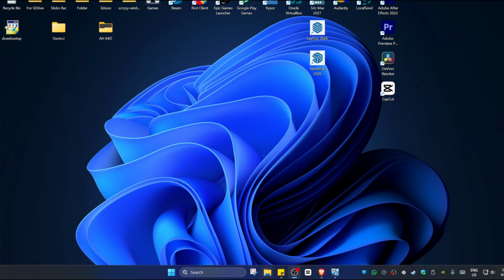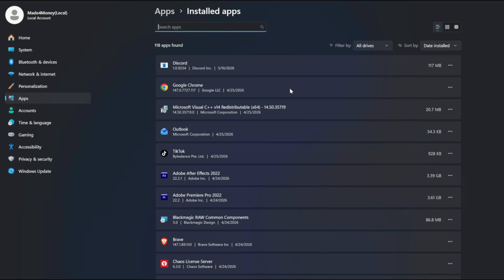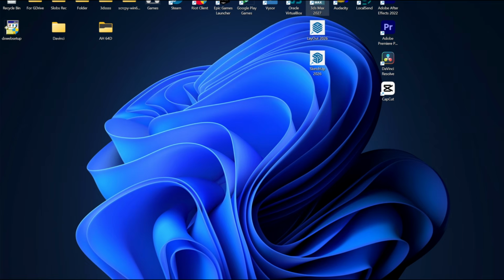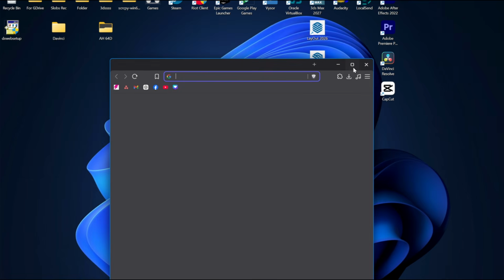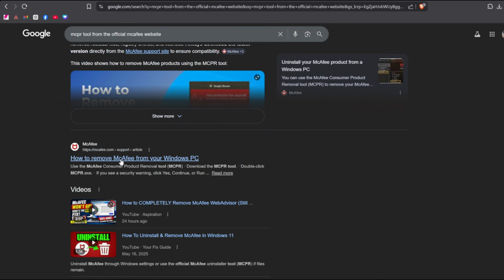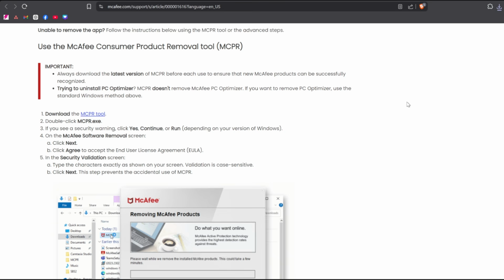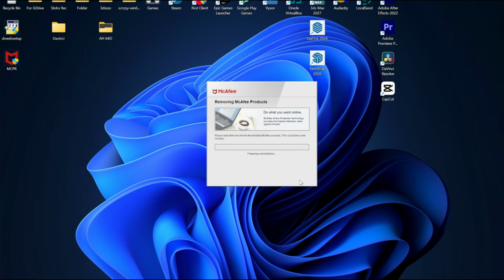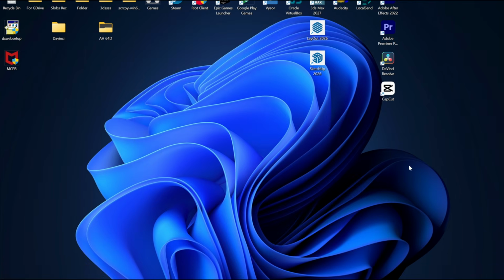How To Uninstall & Remove McAfee in Windows 11 (Easy Guide 2026)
How To Uninstall & Remove McAfee in Windows 11

In this video, I will show you how to uninstall and completely remove McAfee antivirus from Windows 11. Many computers come pre-installed with McAfee security software, and some users prefer to remove it to use Windows Security or another antivirus program instead. However, simply uninstalling McAfee may leave behind leftover files, services, or background processes that continue running on your system. In this step-by-step tutorial, I will guide you through the proper methods to fully remove McAfee from Windows 11 using system settings and official removal tools so your computer stays clean and optimized.

00:00 Introduction
00:10 How To Uninstall & Remove McAfee